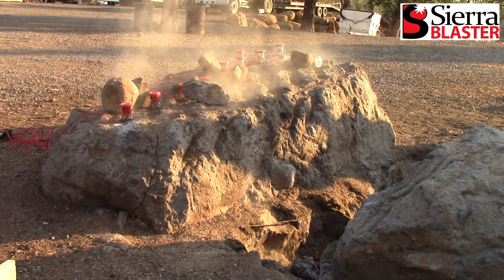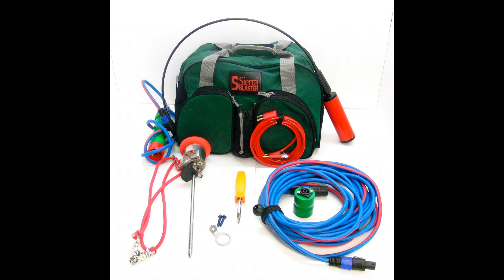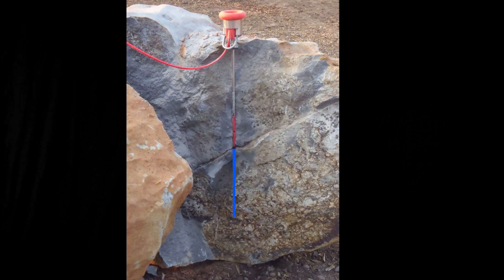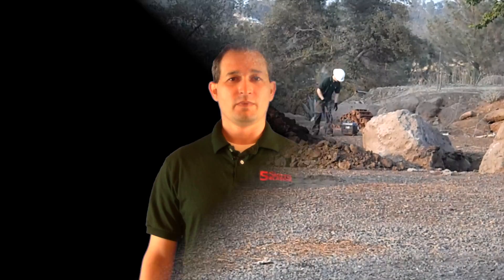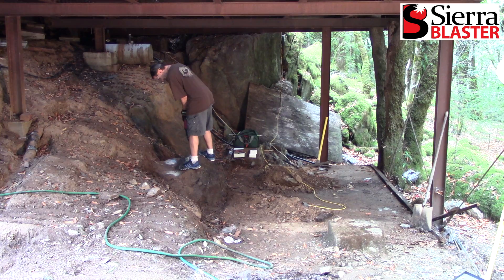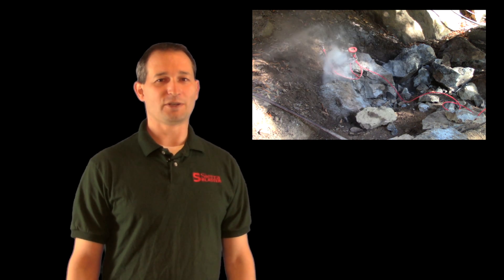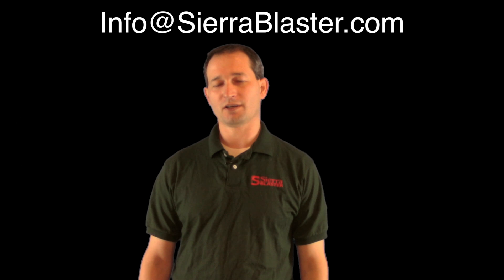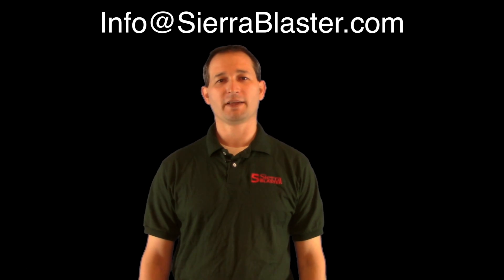Introduction To The SierraBlaster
Introducing the SierraBlaster.  The first ATF approved small blasting system.  No Federal Explosives License is required.  The SierraBlaster is the Simple, Fast, Reliable, and Economic Solution to your rock and masonry fracturing needs.